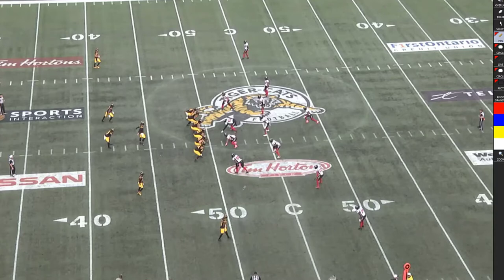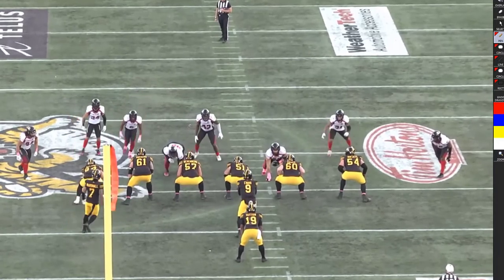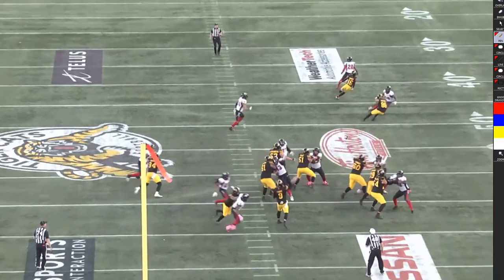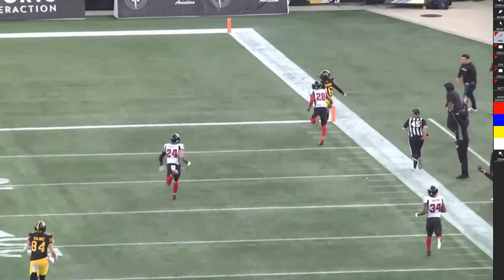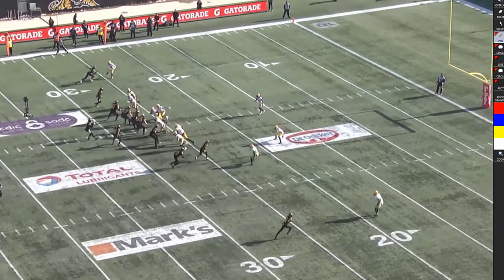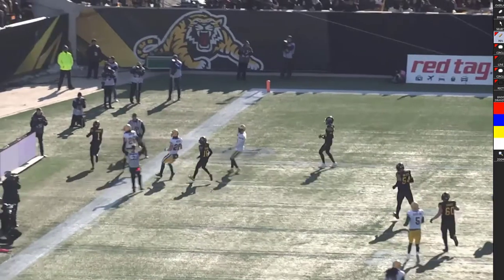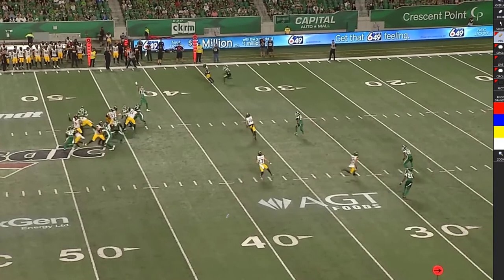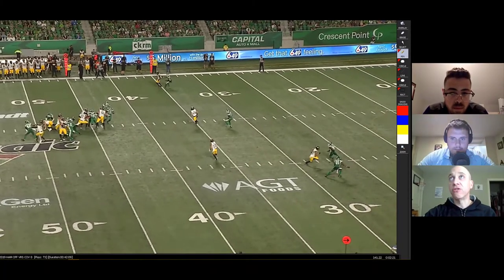Teaching Quarterbacks to recognize and respond to Pressure: Featuring Ticats OC Tommy Condell.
In part two of our clinic with Hamilton Ticats OC Tommy Condell, Coach goes into detail on how he teaches his quarterbacks to recognize and respond to pressure. From where to have your eyes pre-snap, to how to manage the pocket based on the protect, coach gives us a ton of great detail. He even breaks down some film from the 2019 CFL Season.